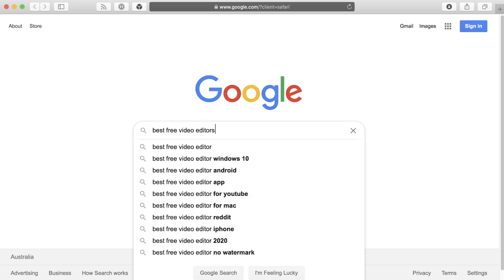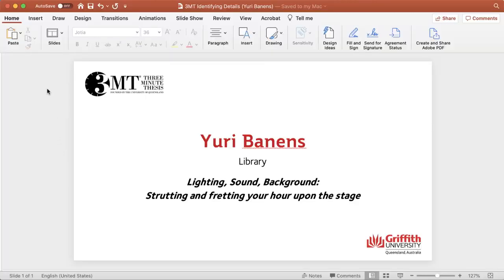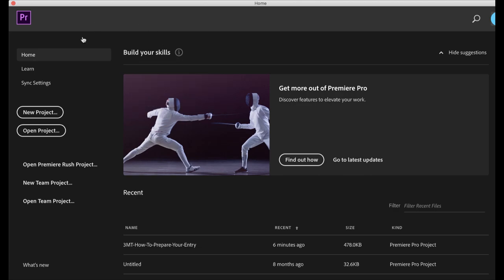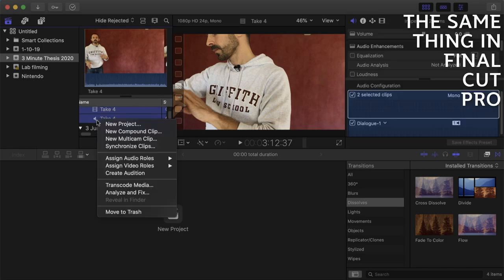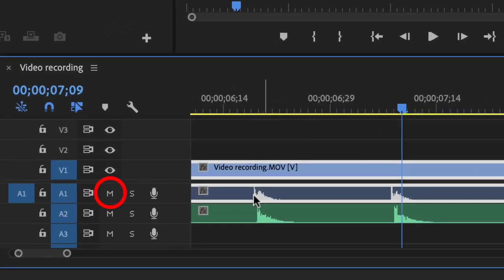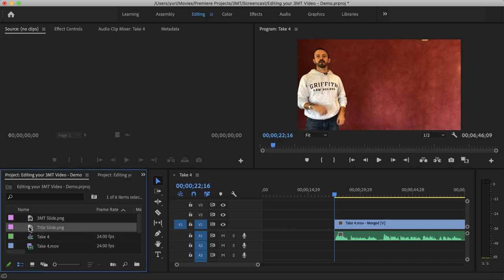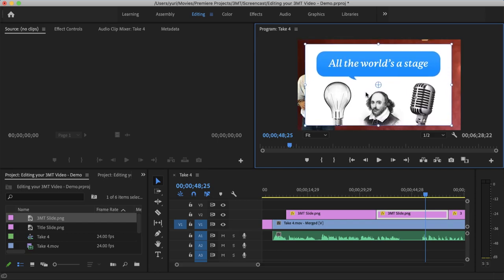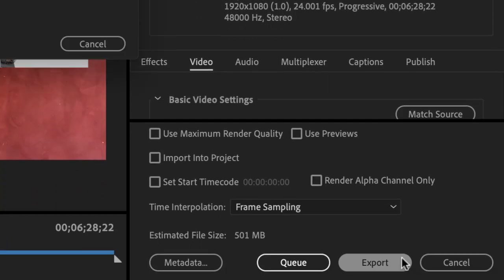Editing your 3MT Video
Yuri Banens takes you through the basics of editing your 3MT video submission